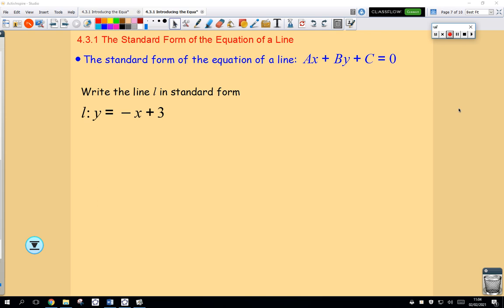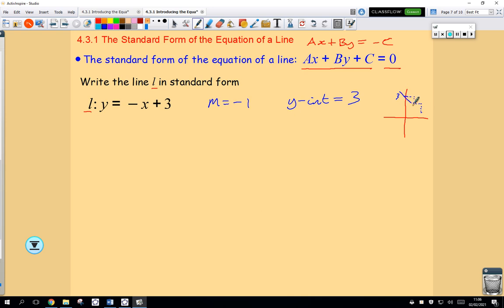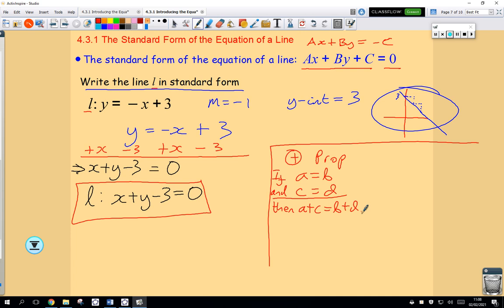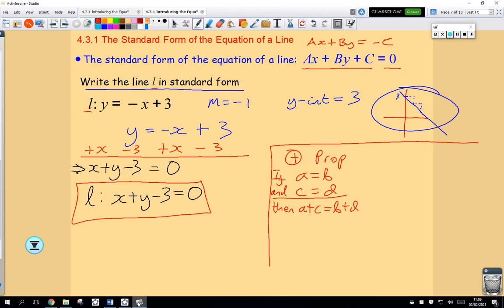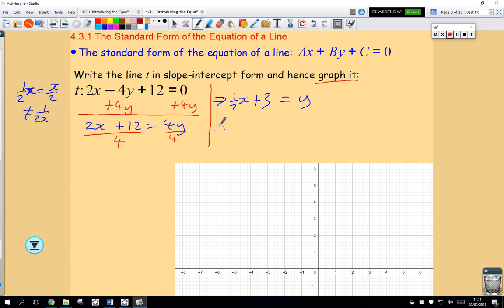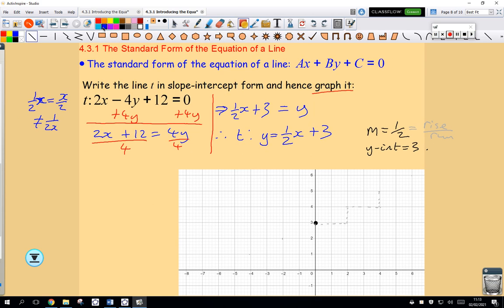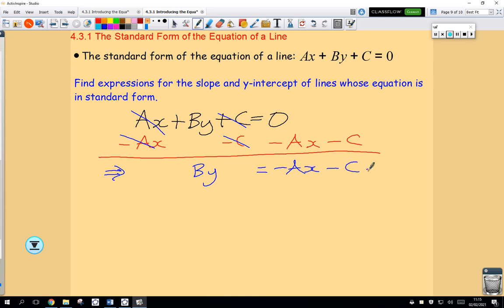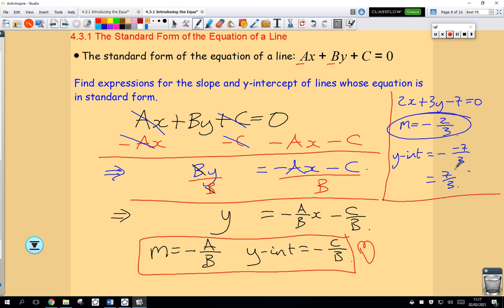4 3 4 The Standard Form of the Equation of a Line